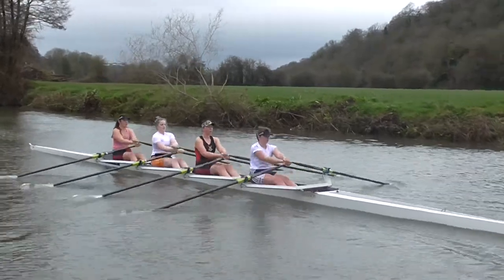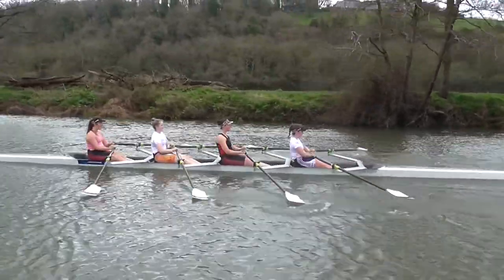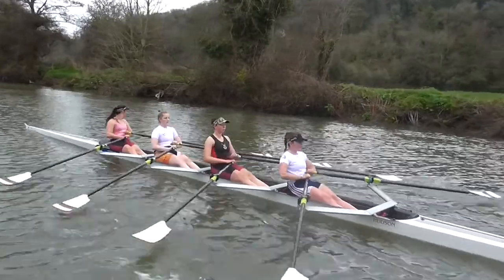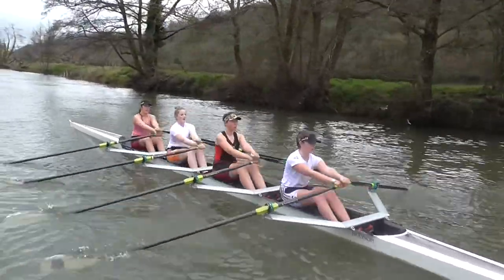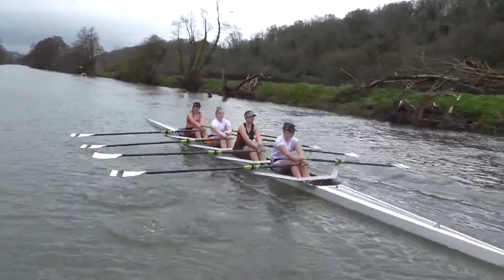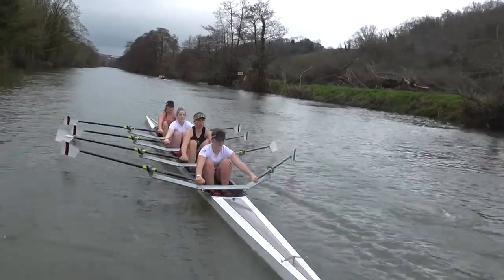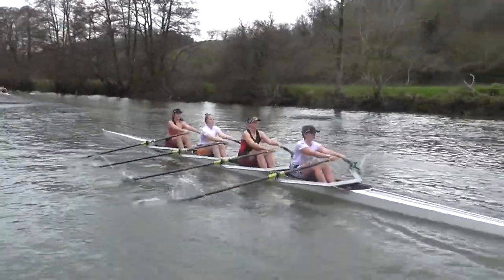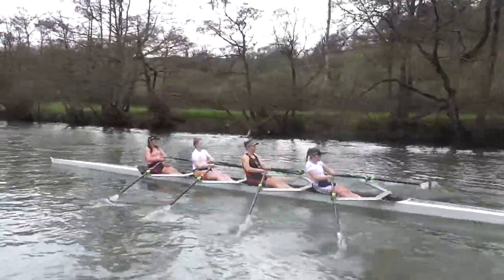Hudson W4x 11/4/18